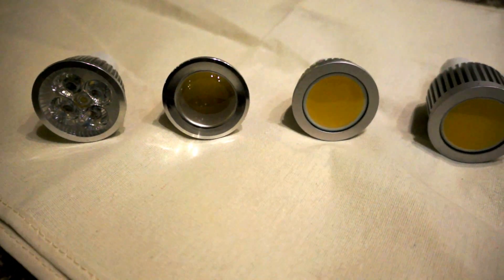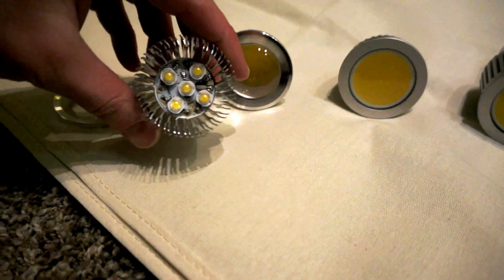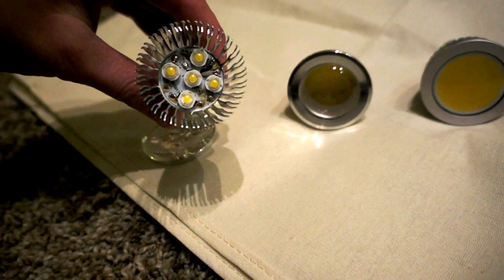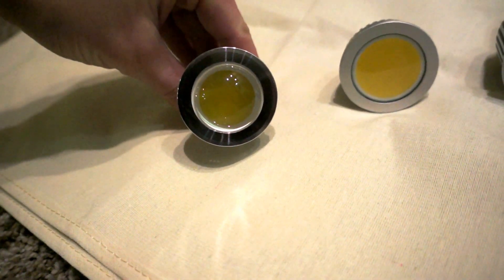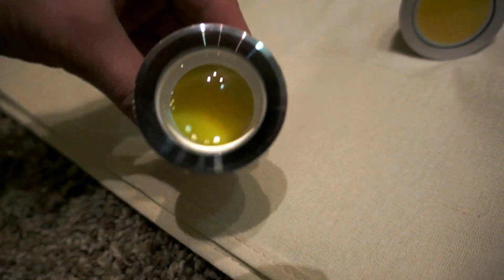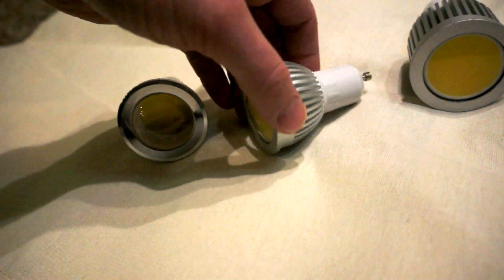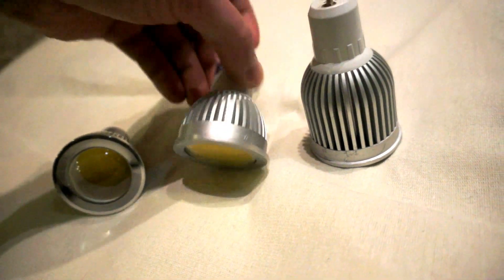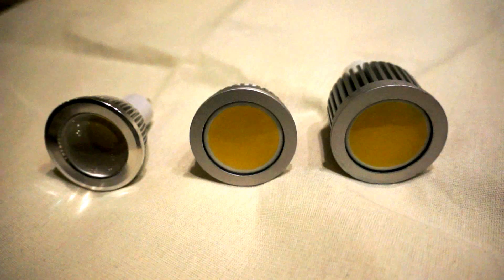Part 1 - GU10 Dimmable LED COB 5W & 9W vs 15W SMD (HD 60fp)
I recently revamped my basement and decided to go with GU10 base pot lights. I knew I didn't want to use the 35W halogens due to their heat and energy wastage. However, when I checked out the 3W GU10 bulbs at Home Depot, I nearly fainted from their ridiculous price tag of over $20 each!

Over the course of a year, I made several bulb orders, beginning with 12W and 15W SMD GU10 LED bulbs. But alas, within a few months, all the 15W bulbs began to flicker, emit low light, or no light at all, despite being installed in the kitchen and running at 80% to 100% most of the time. The heat had obviously gotten to them.

Then, in late 2013, I spotted the new COB GU10's on the market and immediately became interested. Thanks to Julian Ilett's review of COB led bulbs, I was convinced that these bulbs would last longer.

Now, I have a mixed bag of GU10 LED bulbs, including dimmable SMD 15W GU10 (qty. 11) with a wide angle, dimmable COB 5W GU10 (qty. 5) spotlight, dimmable COB 5W GU10 (qty. 5) with a wide angle, dimmable COB 9W (qty. 1, running at full power), and non-dim SMD 2W GU10 (qty. 3, running at full power, Philips).

It's been several months, and none of the COB GU10 bulbs have failed on me.

Part 4 - 9W COB vs 15 SMD (link tbd)